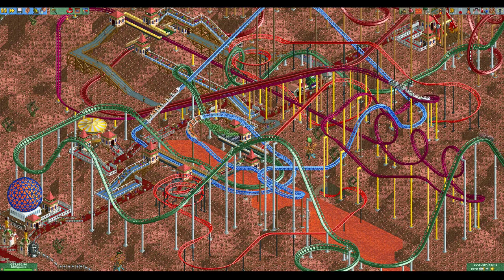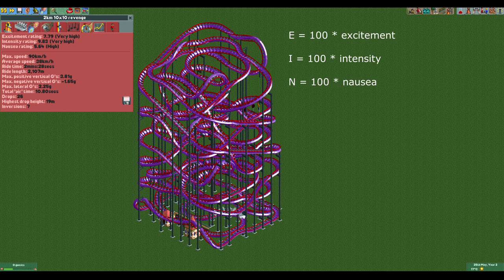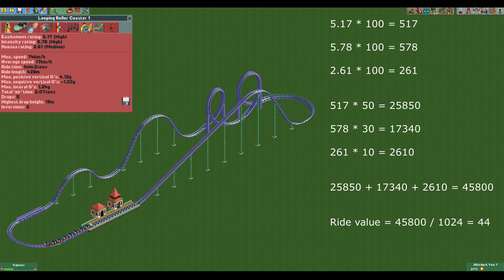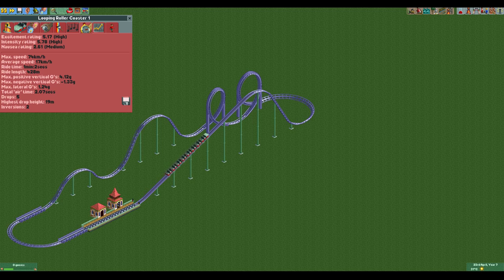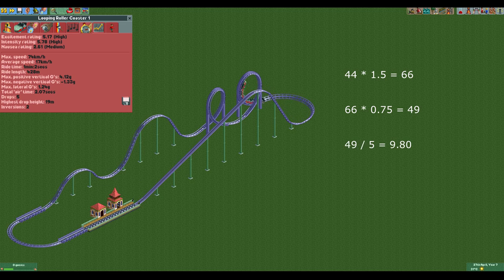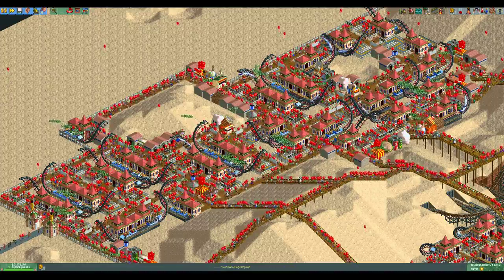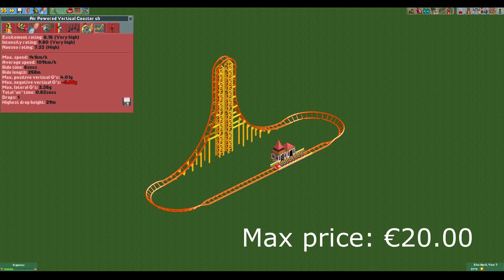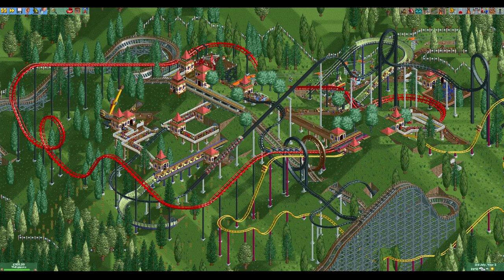RCT2 - Ride ticket prices explained part 1